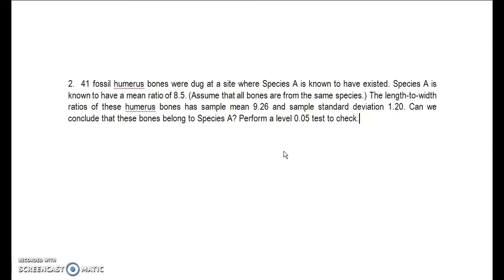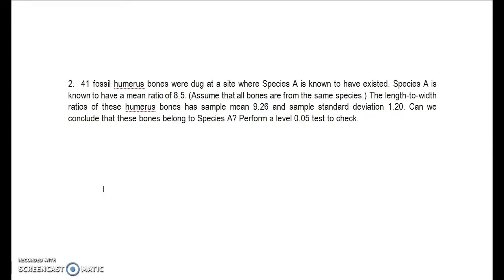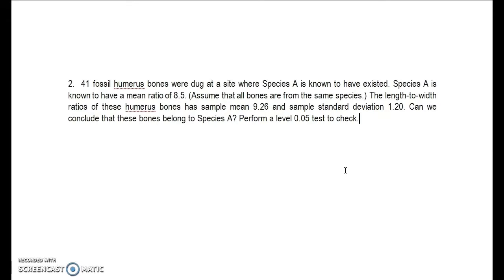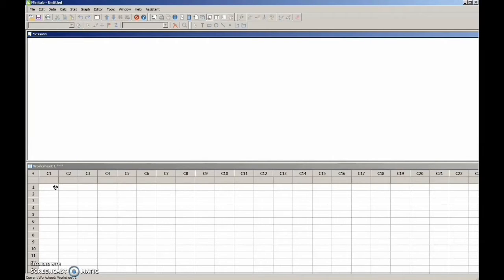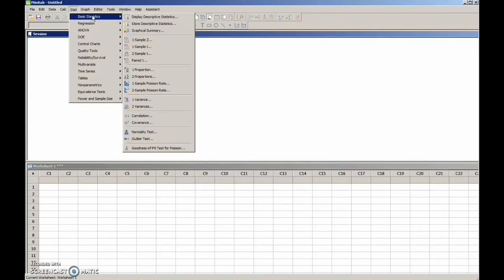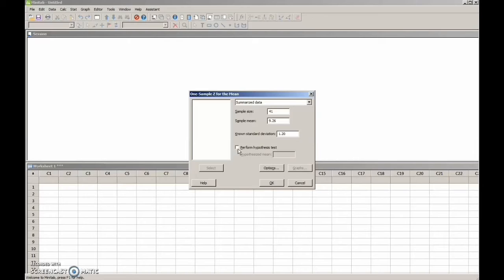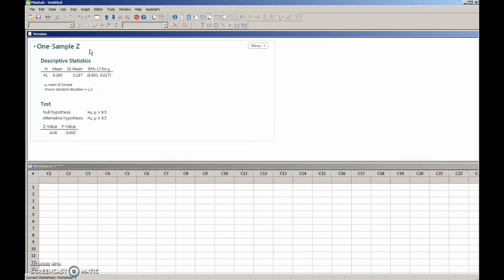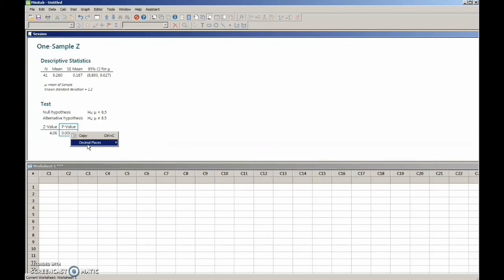Solving a 1-Sample Z-test by using Minitab 18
This video shows on how to solve a 1-Sample Z by using MInitab, enjoy the video :D